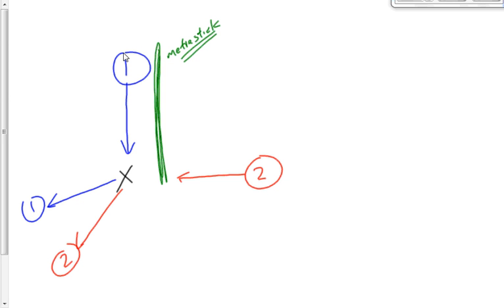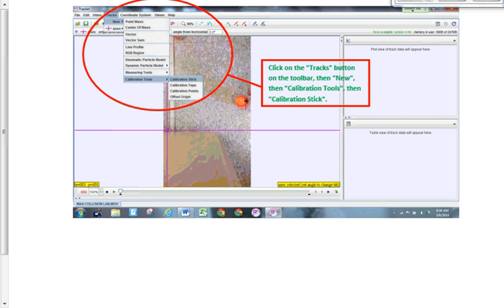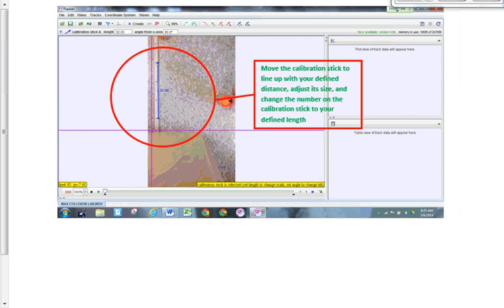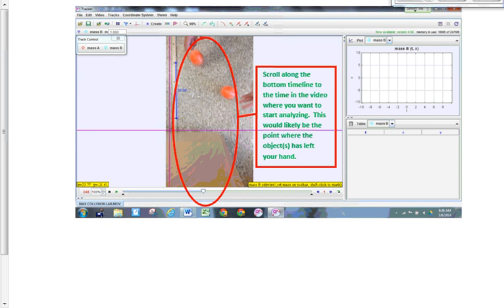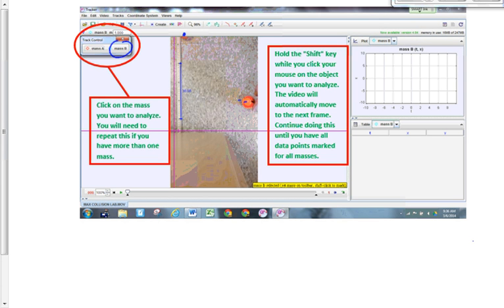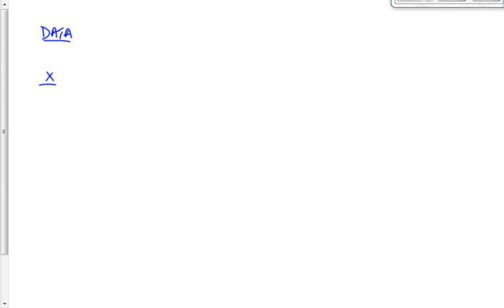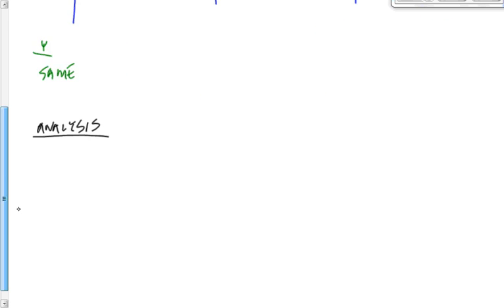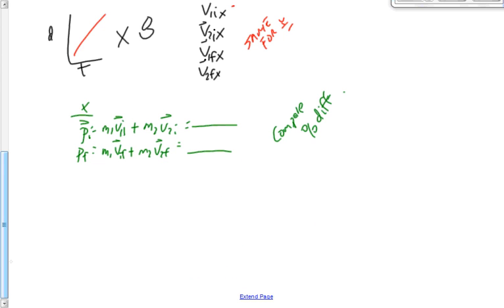(220-P3014F) 2D Collision Lab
Description of the 2-dimensional collision lab performed in class.